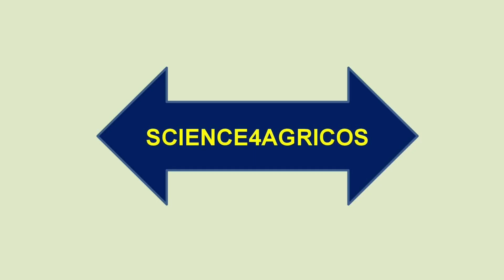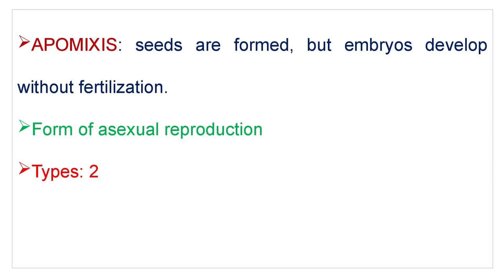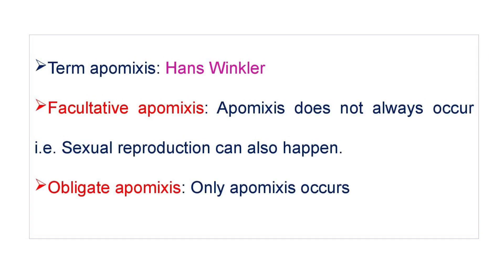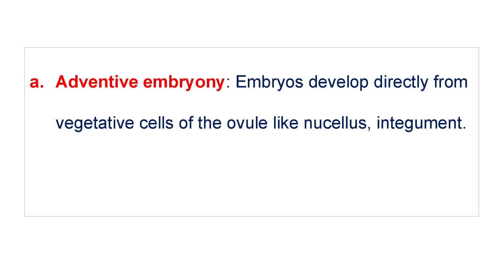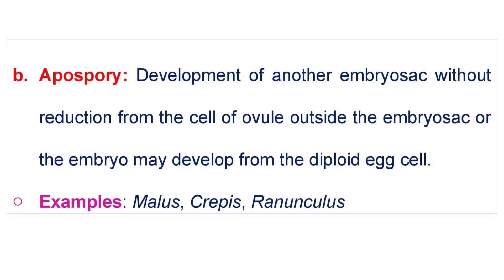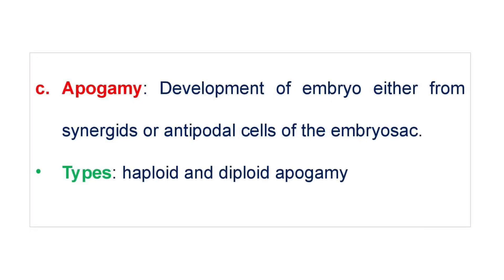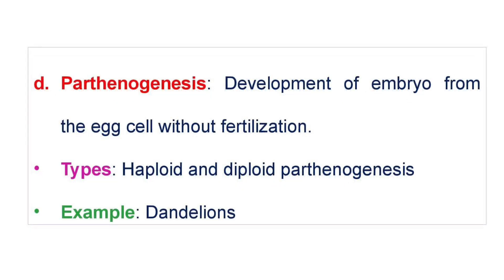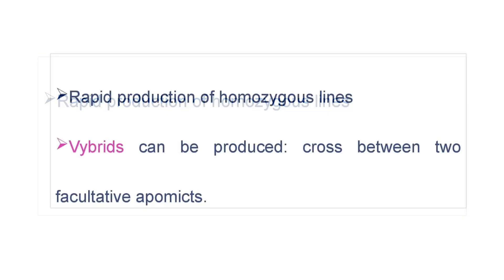Plant Breeding: Apomixis in Plants (General Agriculture)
FOR ICAR-JRF, SRF, ASRB-NET, A.O, H.O, IBPS-AFO, IBPS-SO, SAU ENTRANCE EXAMINATIONS

For the video related to the mode of reproduction in crop plants